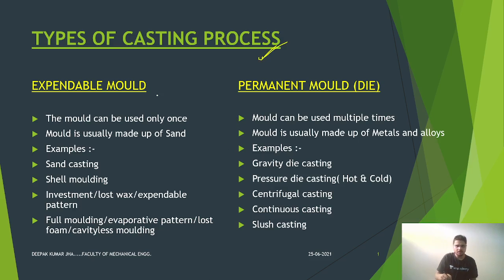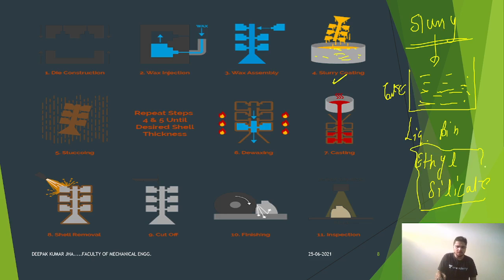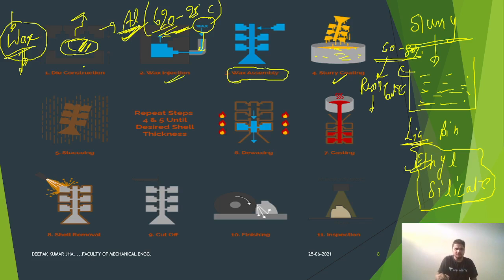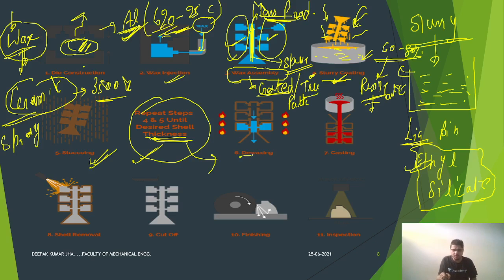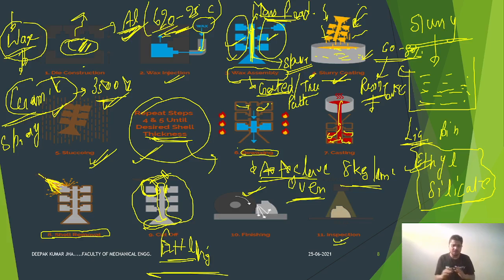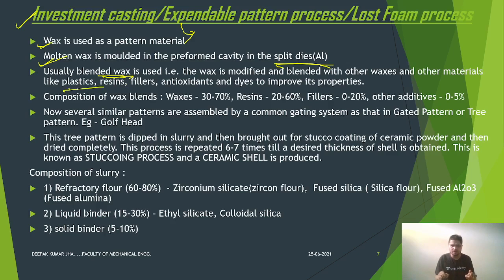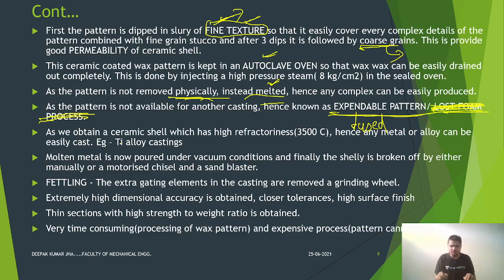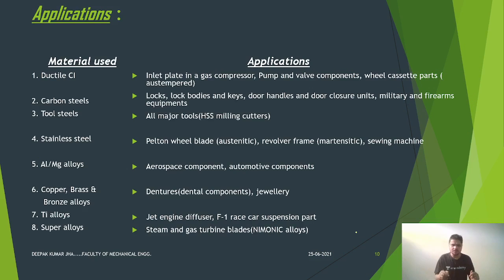INVESTMENT CASTING for SSC JE/ STATE AE/ GATE/ ESE/ CSE/RRB JE & SSE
This video provides you with in-depth features of investment casting/ lost was process/ expendable pattern process.